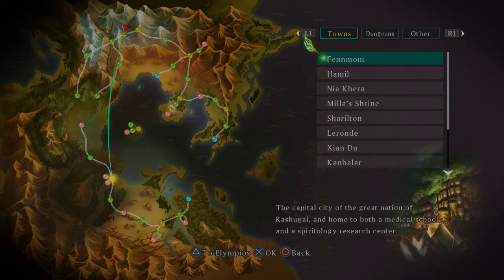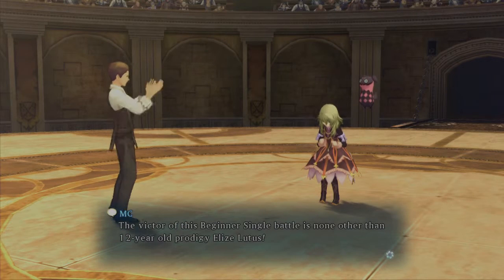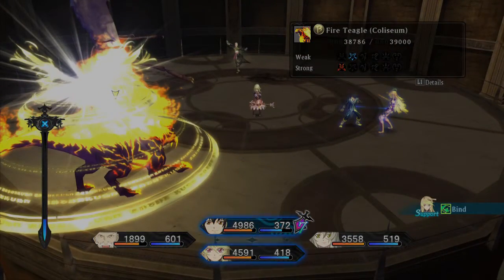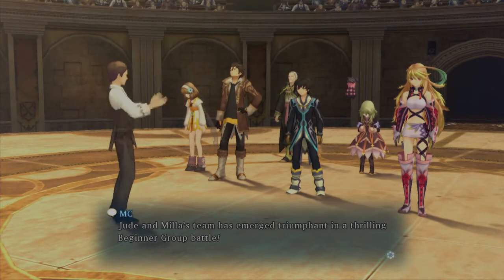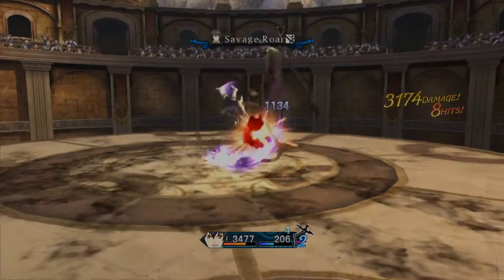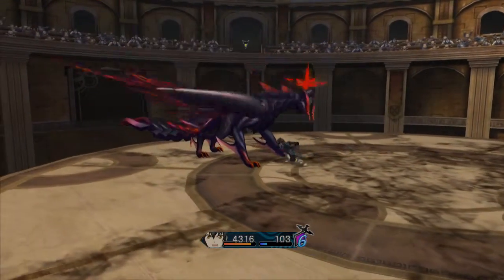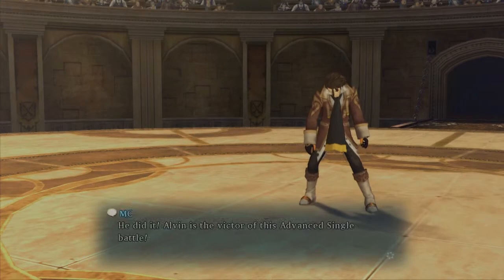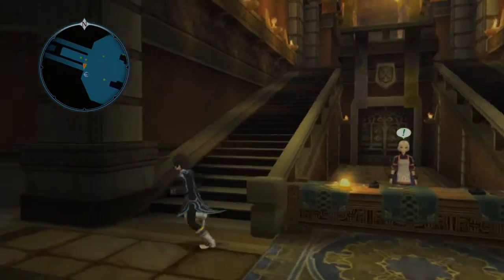Let's Play Tales of Xillia Episode 67: The Colosseum (Part 1)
We take on the Beginner's Singles, Beginner's Group and the Advanced Singles brackets of the Xian Du Colosseum.

Note: The quality of my mic might be different in this episode. I do apologize for that. I will have it fixed the next episode.